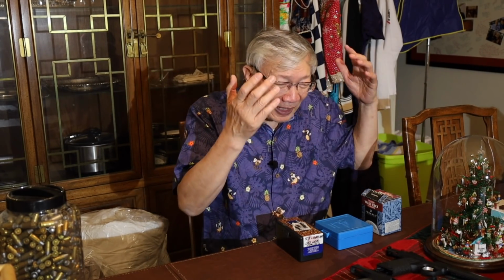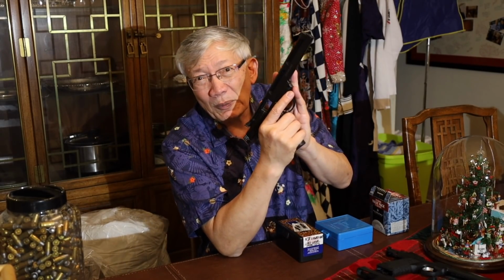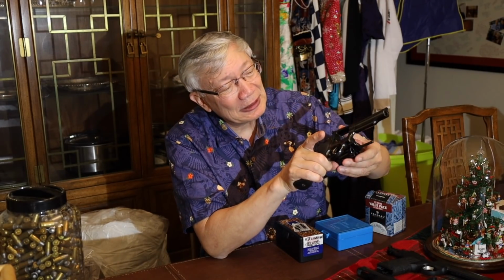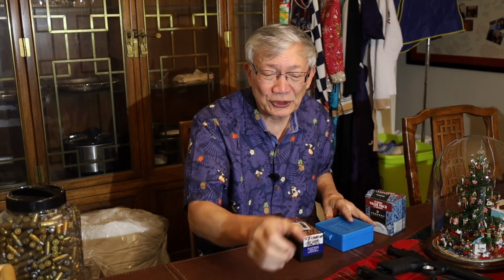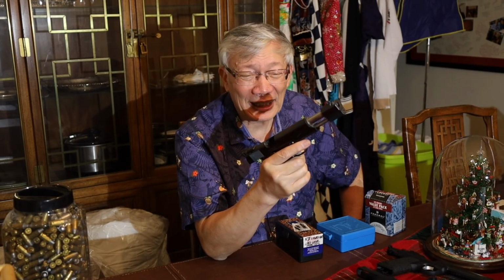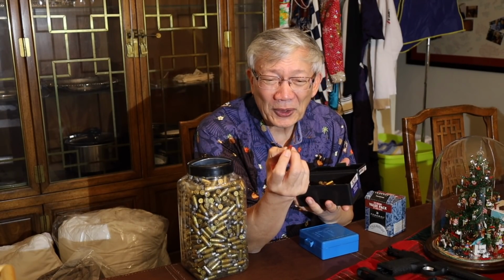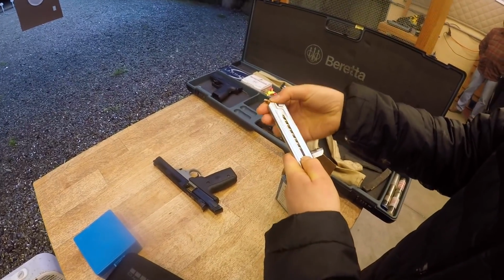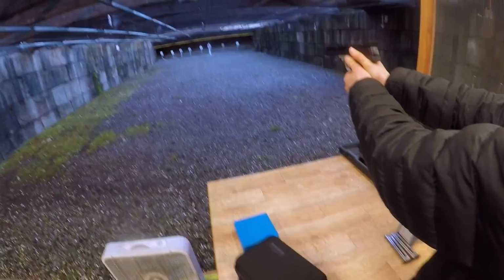Working With Outstanding Young Shooters And A Plan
When a young person of good intent comes with a request for help, it's an opportunity to be a positive influence on future generations. And when it's a new shooter, then it becomes chance for a very positive and memorable experience. But only if we have a plan in place...choice of guns for particular shooters is dependent on the shooter, time and gun availability.